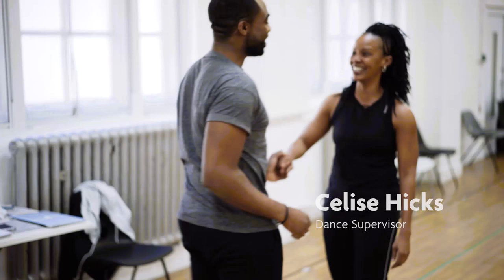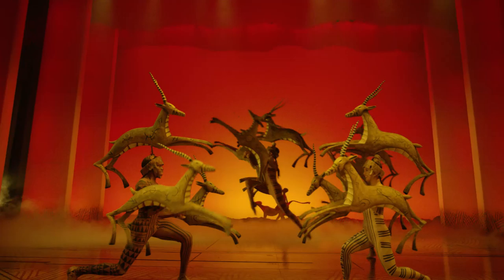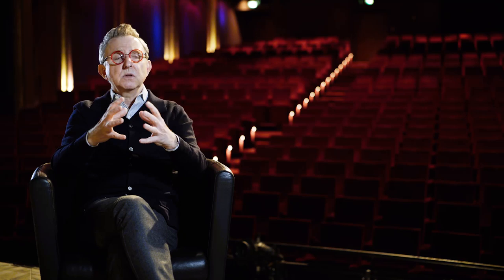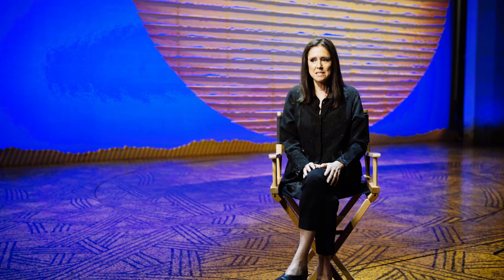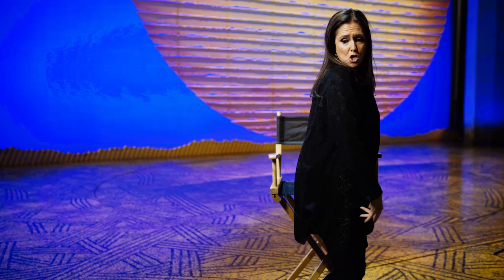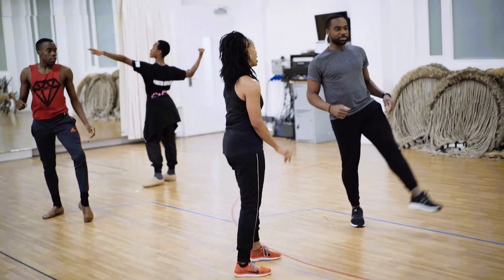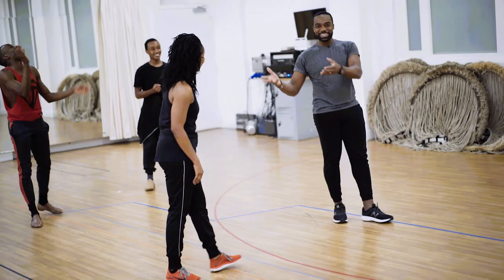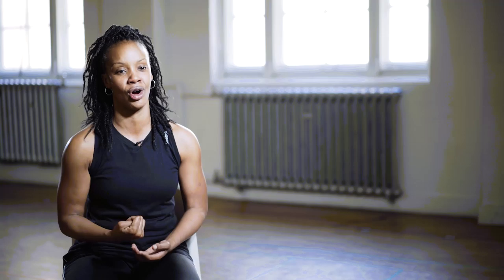THE LION KING Education series: Episode 10 - Dance and Movement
Meet the show’s Dance Supervisor and learn about key dance elements of the show.

For linked resources and to explore the rest of THE LION KING London's Education hub,